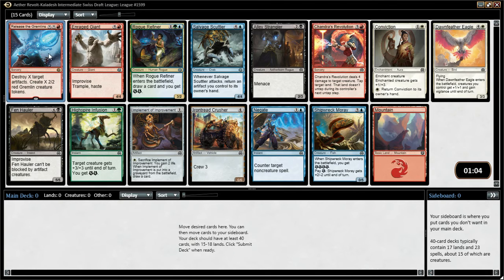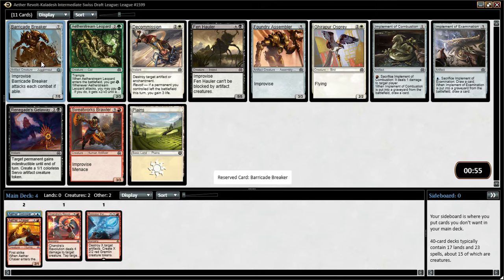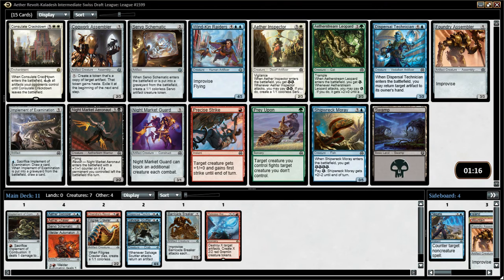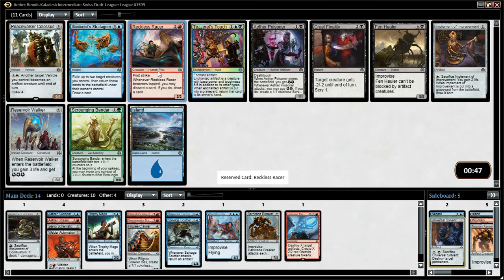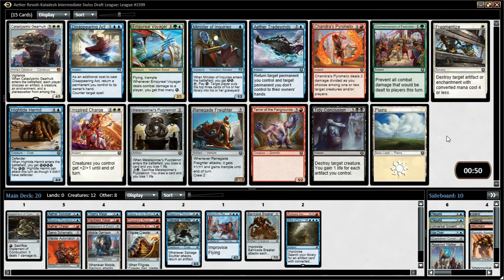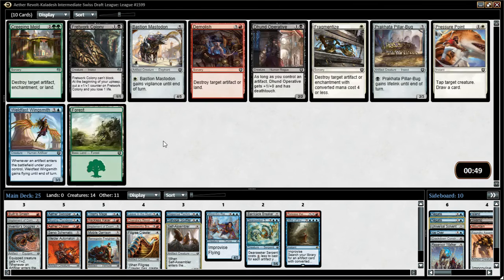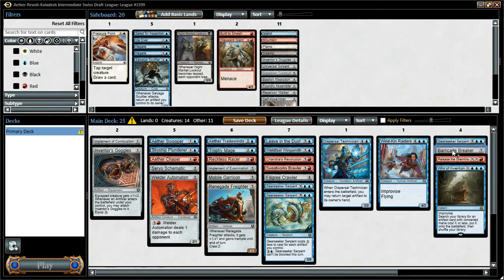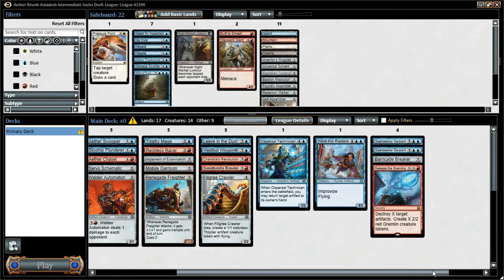Aether Revolt Swiss Draft League- Drafting